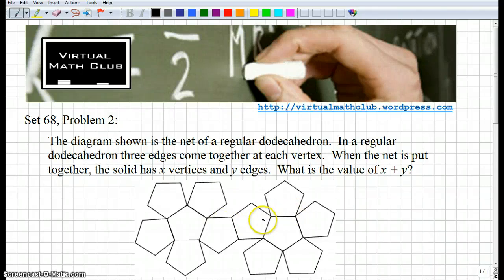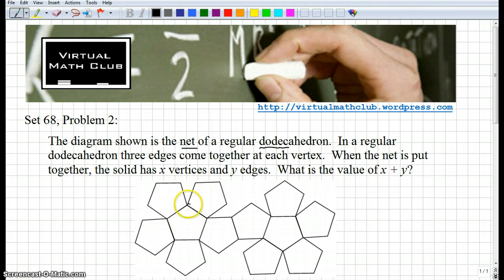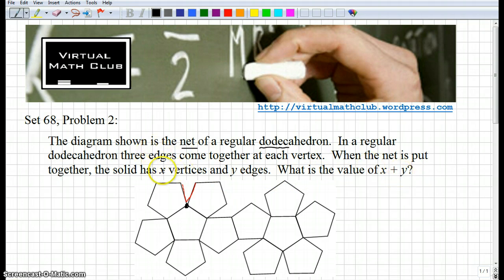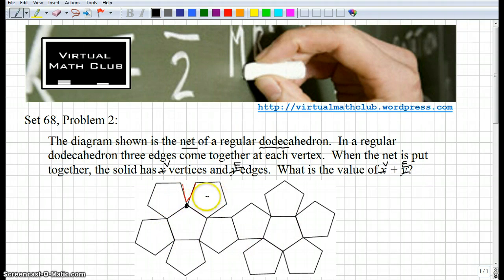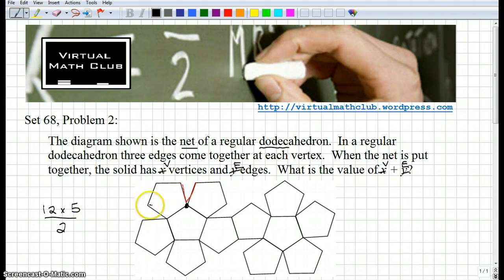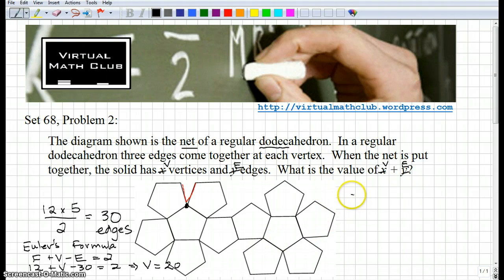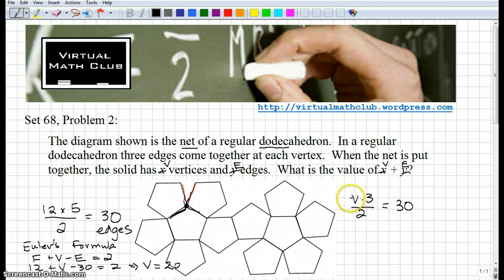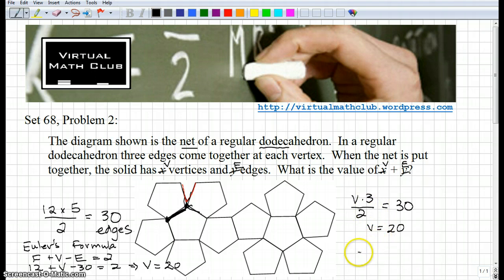Set 68 Problem 2